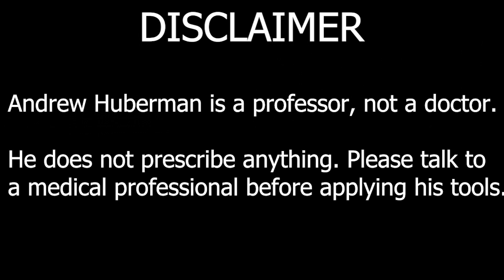The Basics | Huberman Lab SUMMARY #1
This is a summary of "How Your Nervous System Works & Changes | Huberman Lab Podcast #1"

I have great respect for Andrew Huberman. I wanted to make these summaries because I understand that the amount of information presented in his podcasts can be daunting and hard to process. Despite this I think it has immense value and deserves to be heard by the masses.